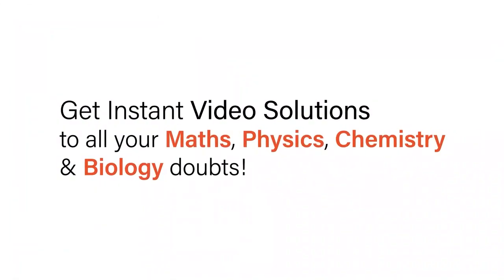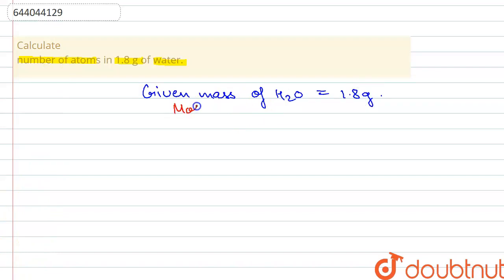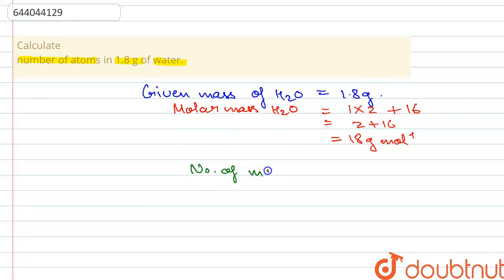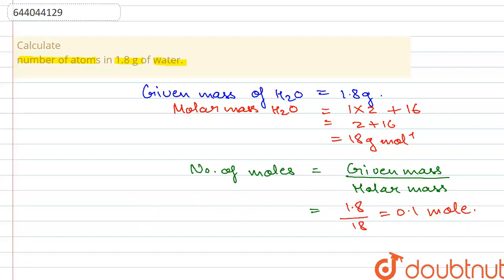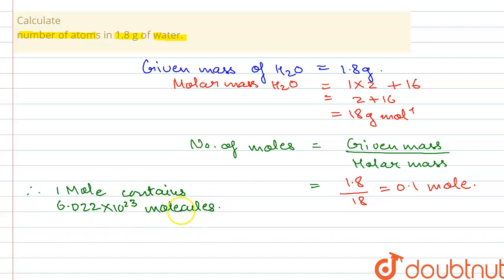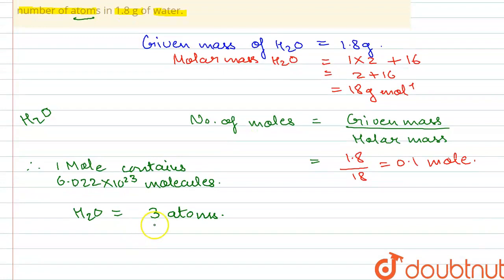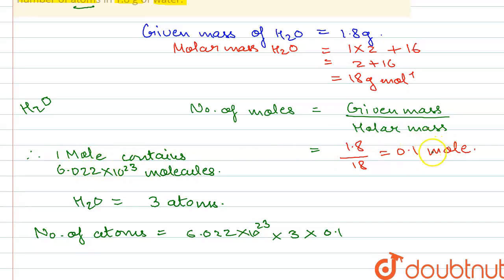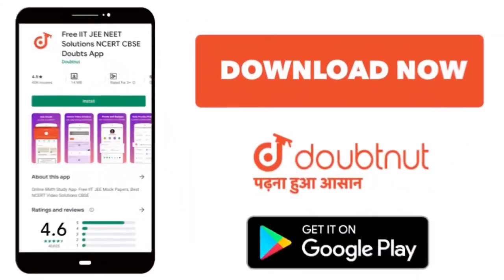Calculate number of atoms in 1.8 g of water. | 10 | MOLE CONCEPT AND STOICHIOMETRY | CHEMISTRY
Calculate number of atoms in 1.8 g of water.
Class: 10
Subject: CHEMISTRY
Chapter: MOLE CONCEPT AND STOICHIOMETRY
Board:ICSE

👉 Have Any Query? Ask Us.